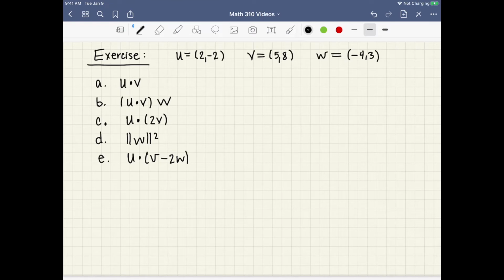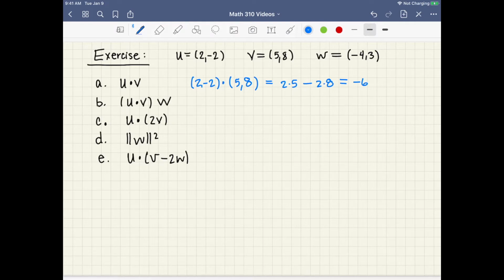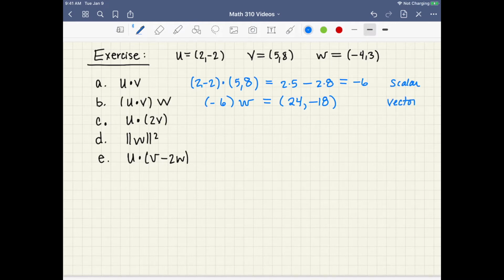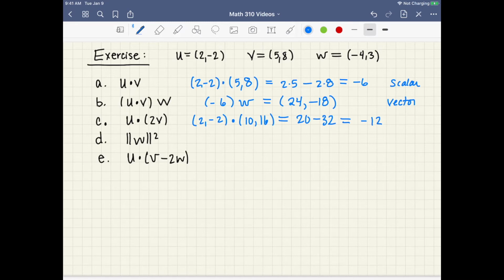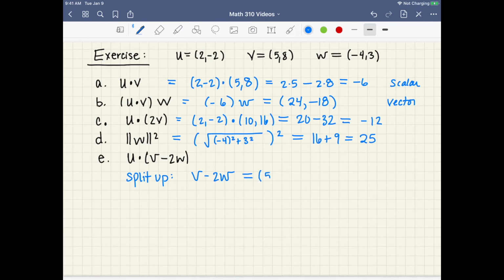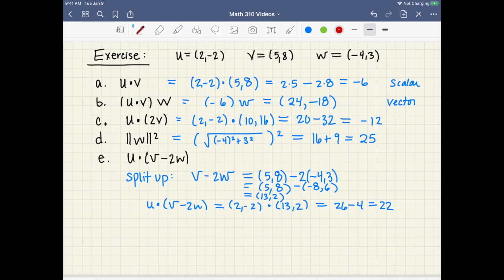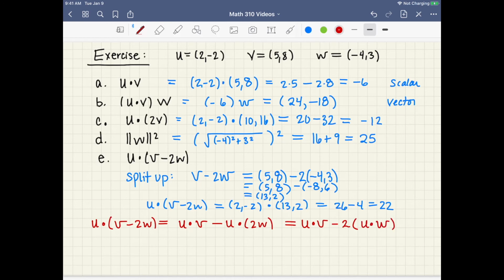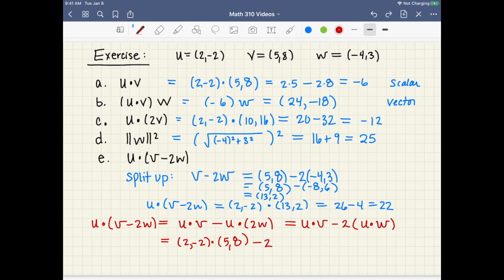Lecture 2 part 3 - Simple examples with the dot product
The purpose of this video is to demonstrate some simple examples with the dot product. Lecture 2.3 accompanies Lecture Notes 2 (PDF).